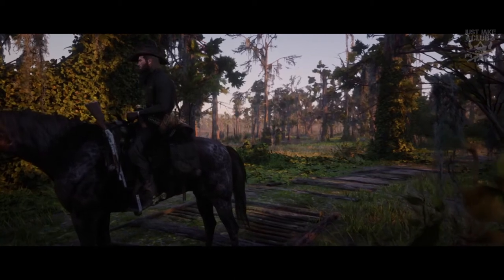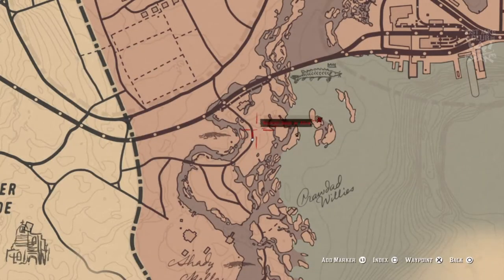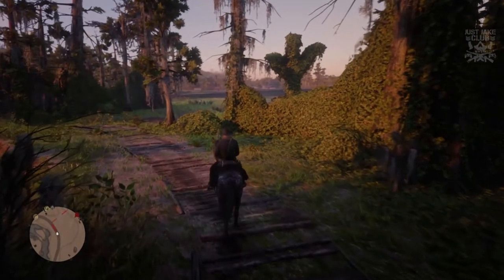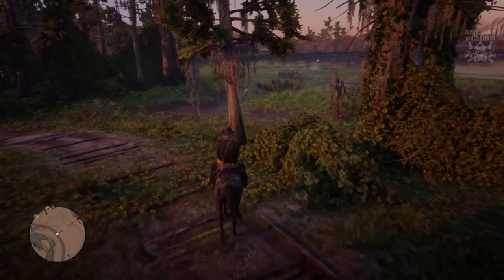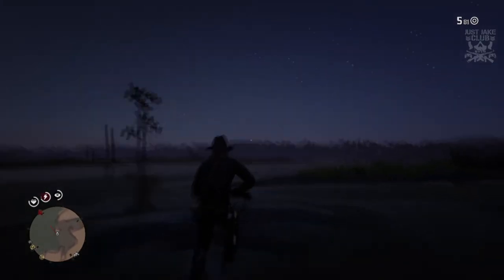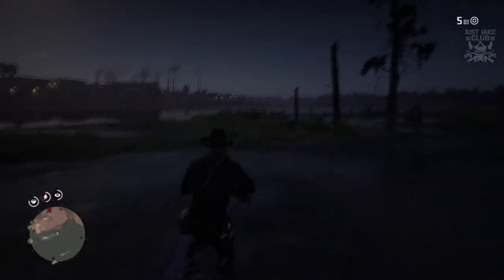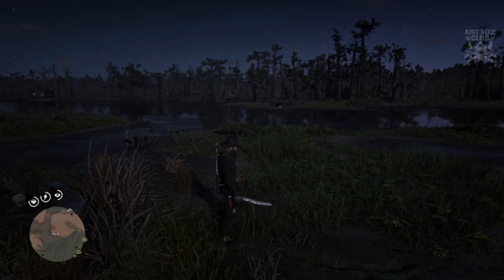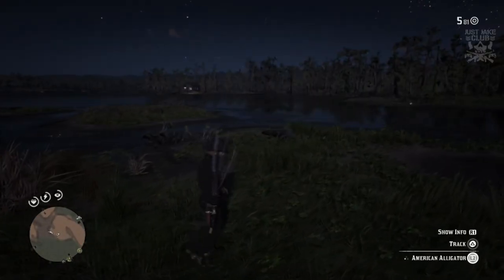Red Dead Redemption 2 | Rare Pirate Sword (Cutlass) Location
In this video I will be showing you the location of where you can obtain the old rare pirate cutlass sword